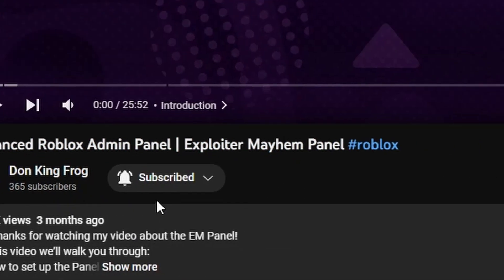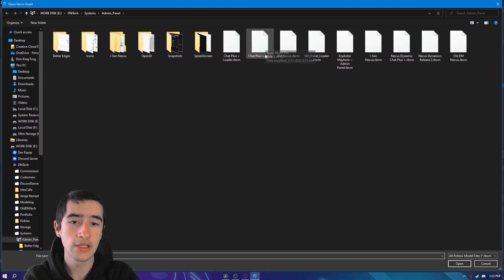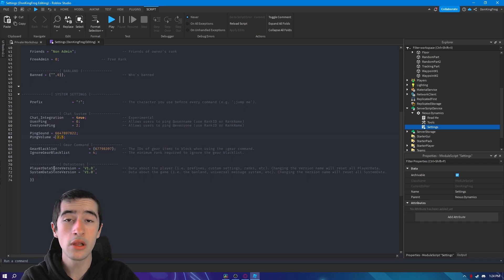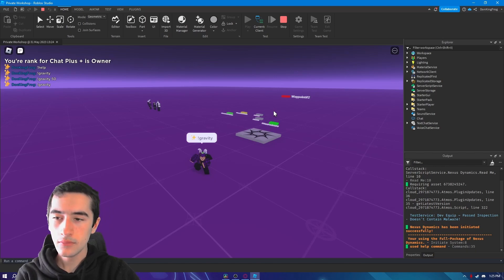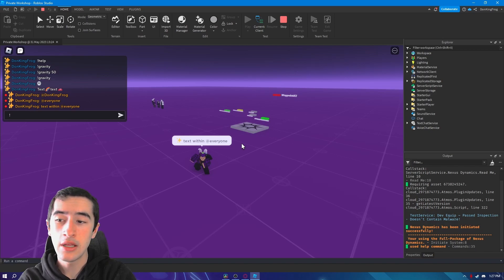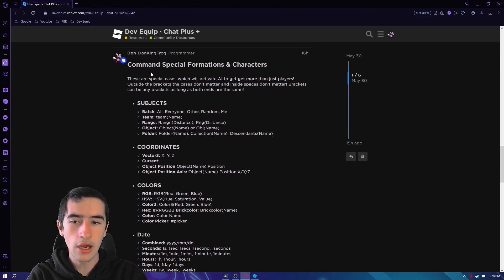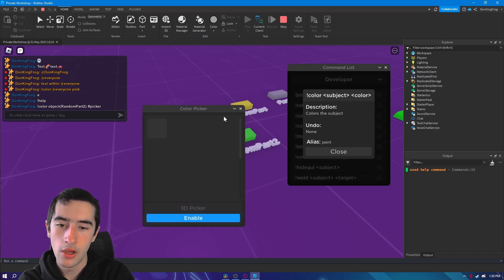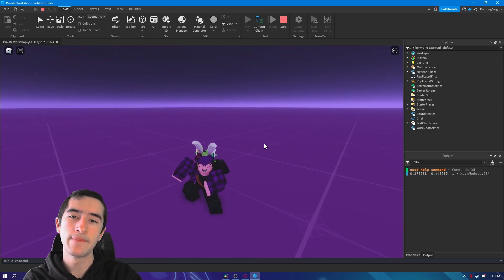Chat Plus + | Preview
In this video, I'll be giving you a setup guide for the Chat Plus +, and an additional preview of what it can do!